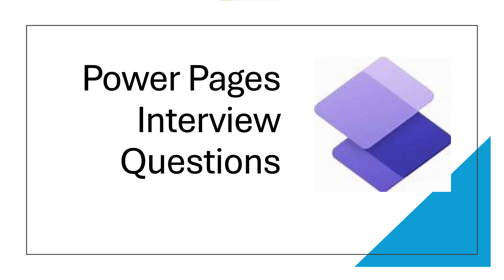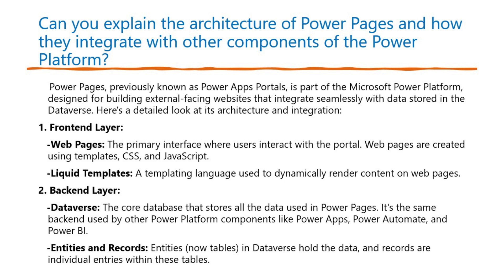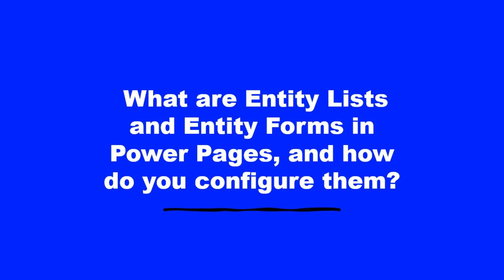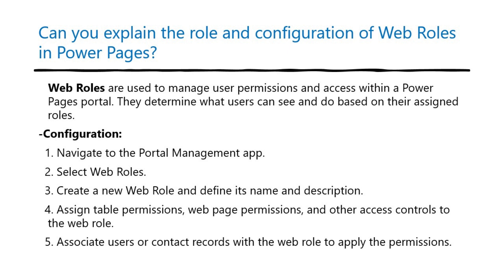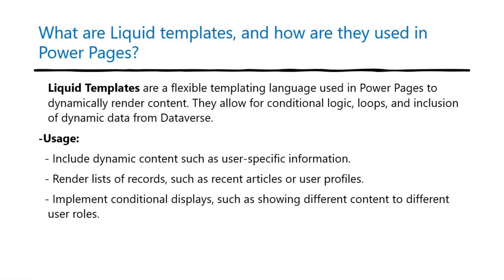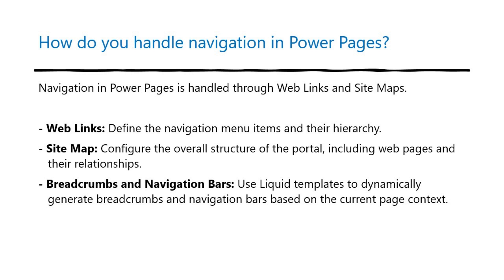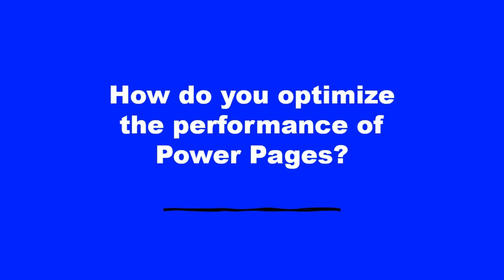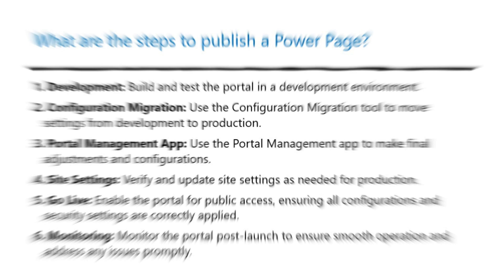Power Pages Interview Questions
About Video: -
 Power Pages interview questions! This video covers essential questions and answers to help you excel in your Power Pages interview. Whether you're a beginner or a seasoned professional, our insights and tips will give you the edge you need. Don't miss out—watch now and prepare to impress!

💻 GitHub – Explore my projects and code.